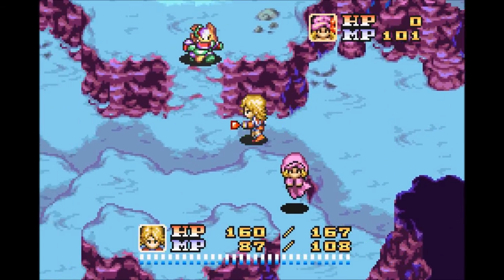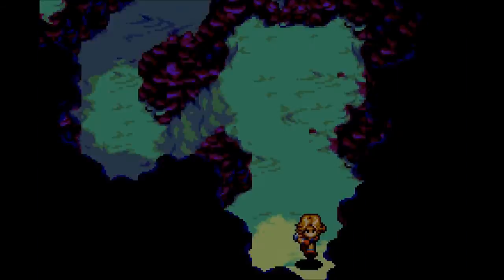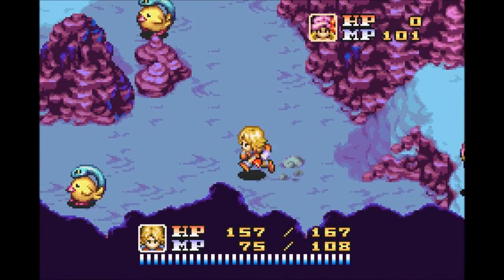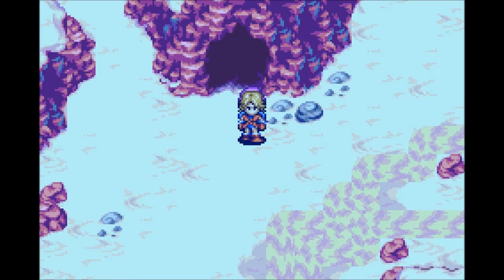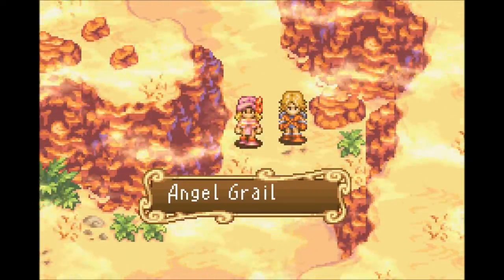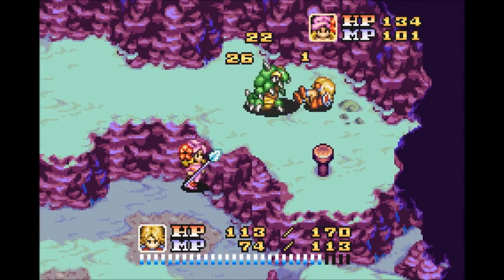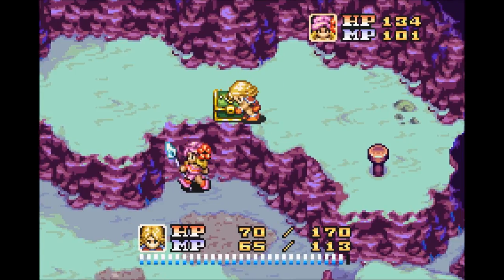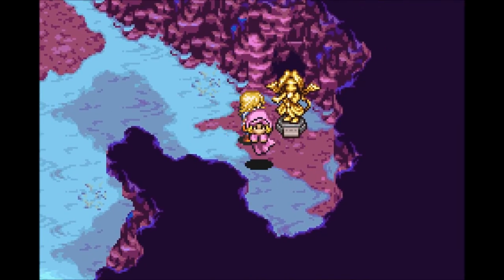Let's Play Sword of Mana Part 27 - Completing the Maze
In this part, we finish up the Dune Maze, earning ourselves a new spirit, a new weapon, and furthering the plot by heading over to the Altar of Time.  Along the way, we find many enemies, some of which love to troll me by getting in my way, trapping me in a death cycle, or by spawning chests that are tough to get to.